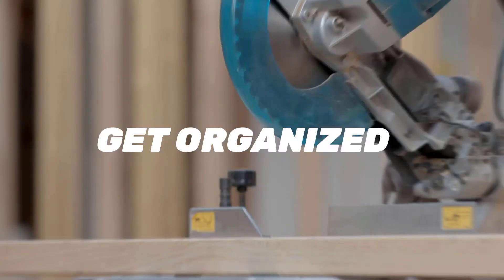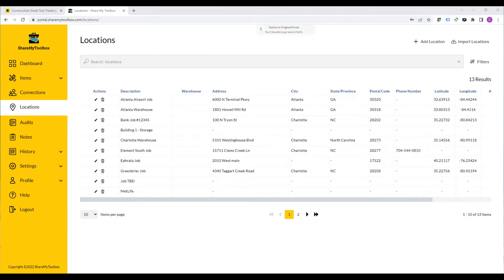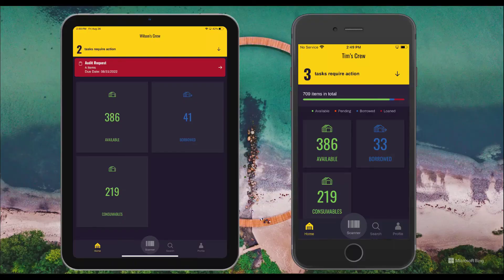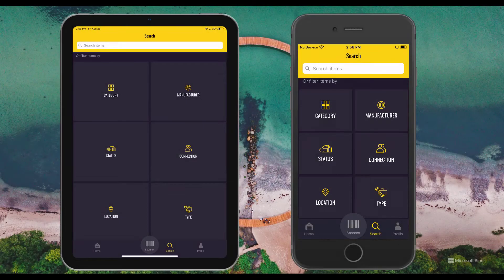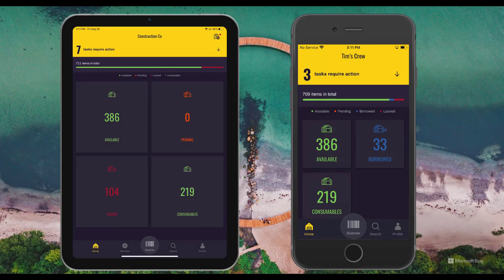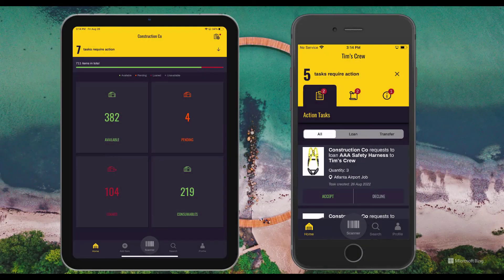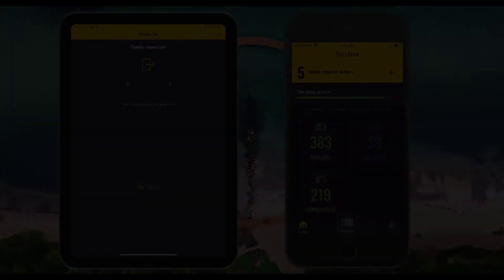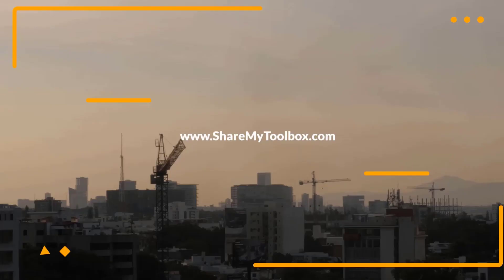Tool Tracking & Tool Inventory for Contractors & Mobile Workforces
Built specifically for contractors and companies with mobile workers to track small tools and equipment, ShareMyToolbox is a modern approach to tool tracking. We help contractors do three things:
1) Organize their tools and equipment.
2) Provide field personnel with visibility into the tool inventory
3) Build accountability for tools across the company

ShareMyToolbox is "Tool Tracking Made Simple" This overview demonstration provides information on our 2022 system release.